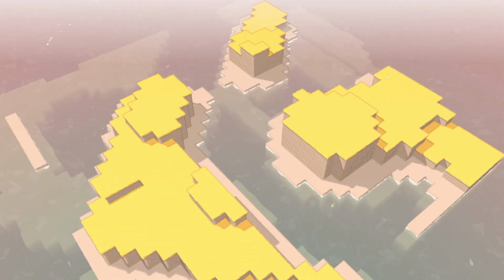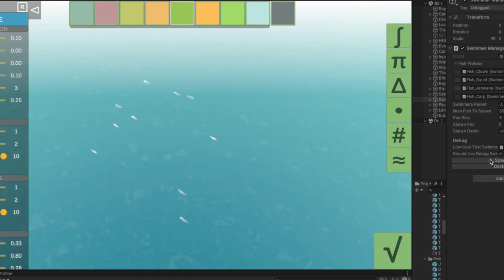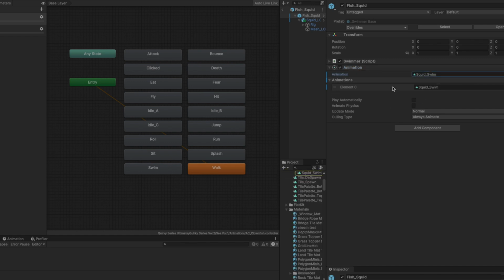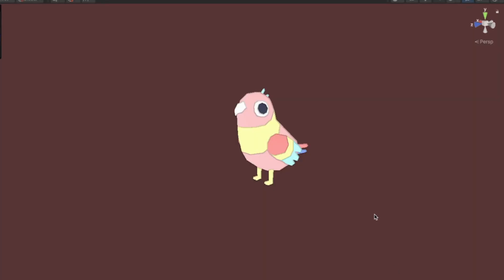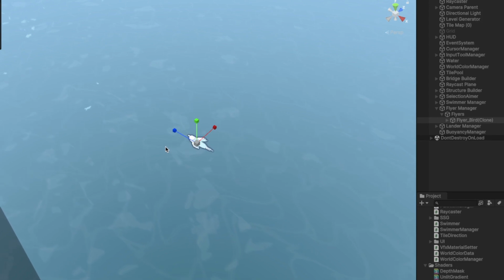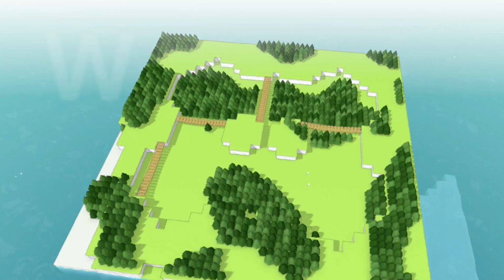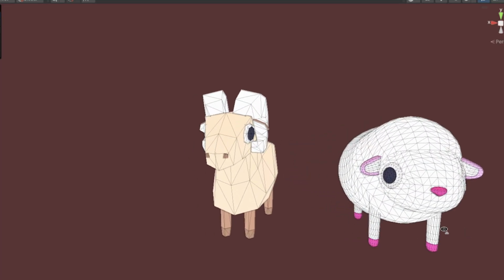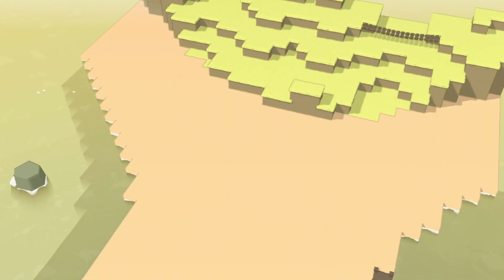ANIMALS! In My Island Game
In this devlog, I discuss the new animals I've added to my procedural island game, Bridges & Docks. Working on my new indieGame about procedurally generated islands as a solo indieDev.